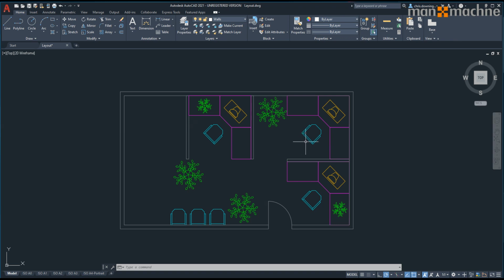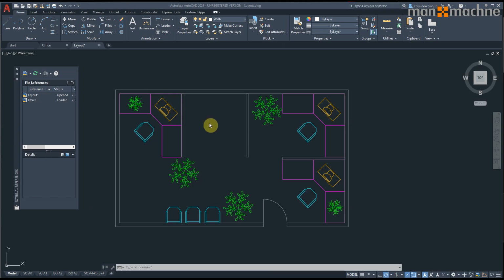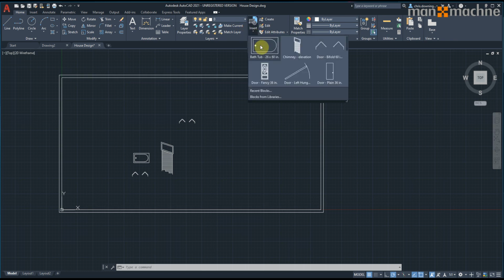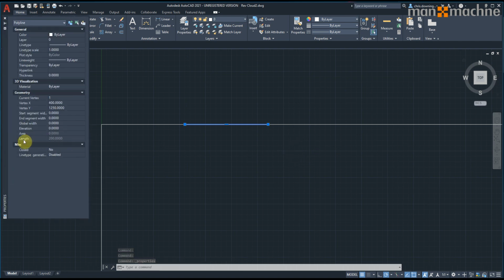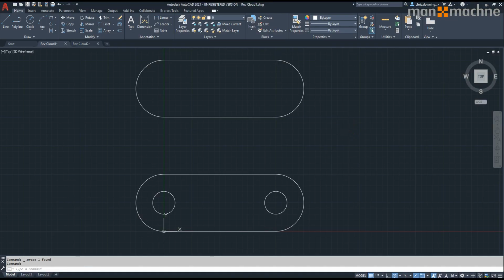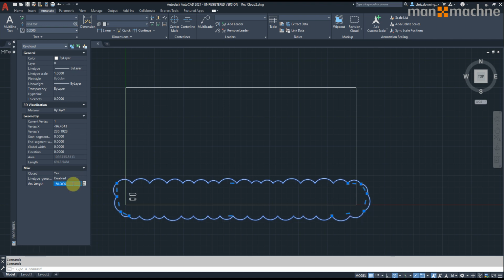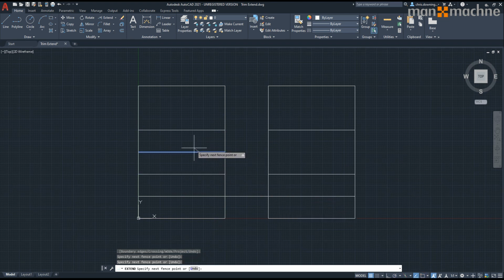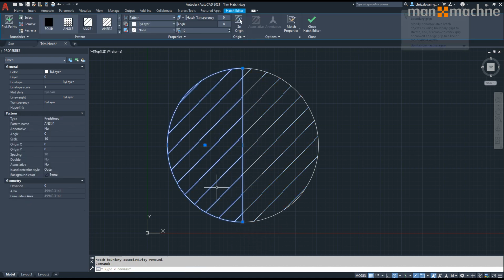What's New in AutoCAD 2021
This video blog demonstrates the features and functionality packaged within AutoCAD 2021, including drawing history and xref compare tools.